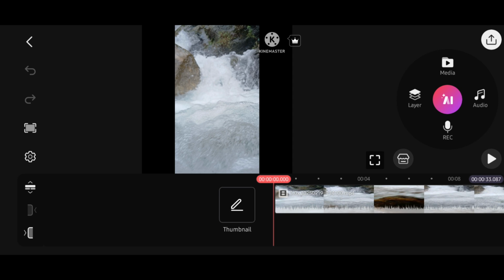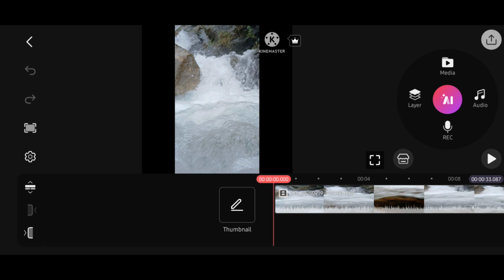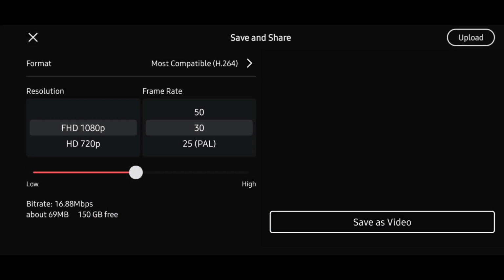How To Fix Export Problem In KineMaster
This video guides you through the exact steps on how to fix export problem in KineMaster.